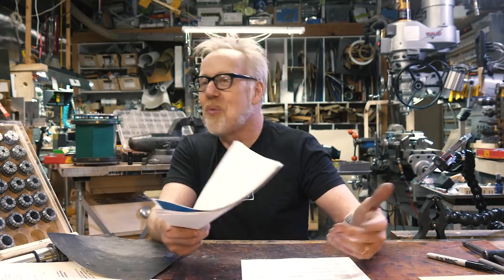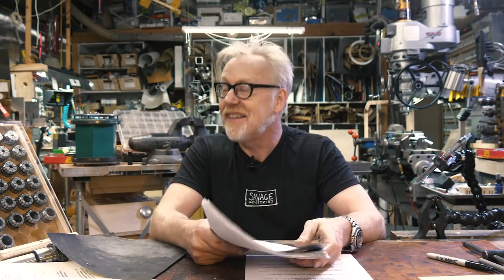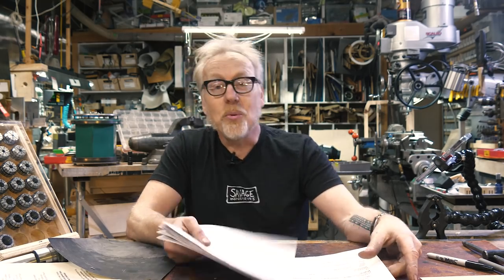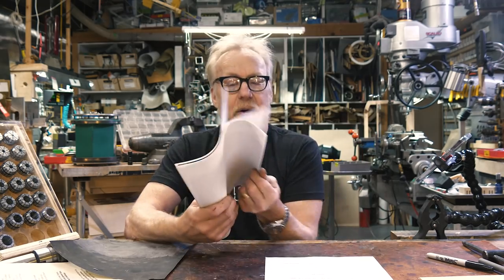Ask Adam Savage: Tips for Organizing Reference Materials (Both Digital and Physical)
In this live-stream excerpt, Adam answers questions from Tested members C2 Lawson and Joshua Martin regarding organizing reference materials and arranging tools. Thank you, C2 Lawson and Joshua for your support and questions!